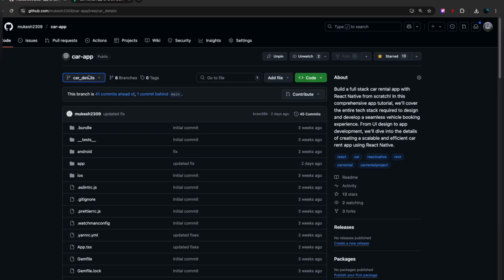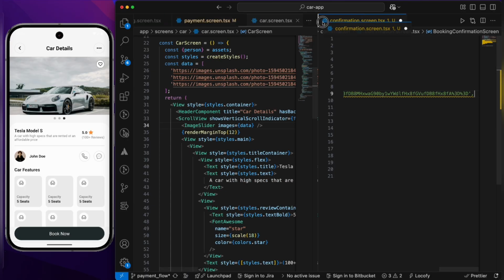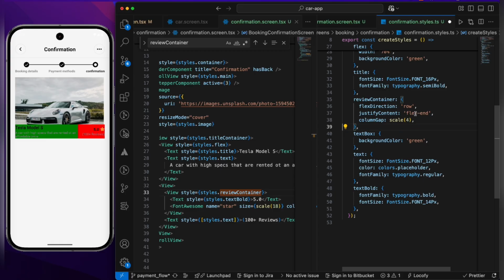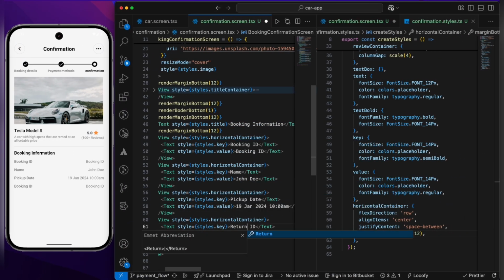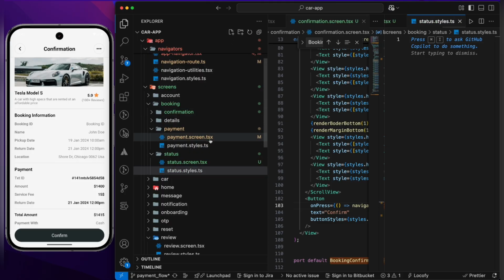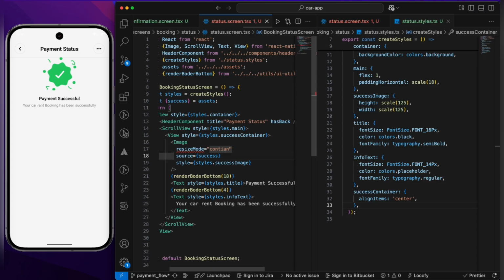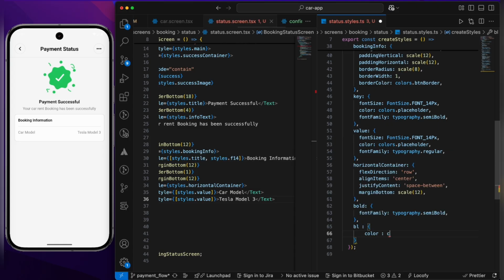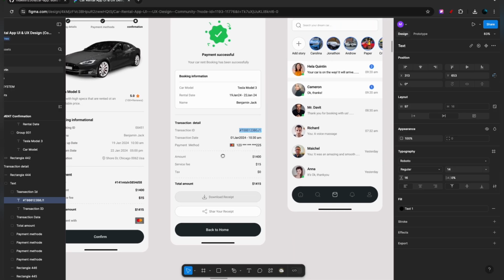#15 Build a FULL STACK Car Rent App with REACT NATIVE!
Learn how to create React Native? Check out this tutorial for step-by-step instructions on how to design and implement an engaging onboarding experience for your app!